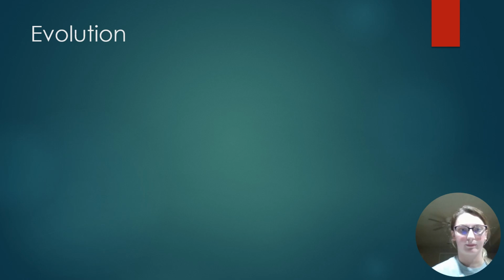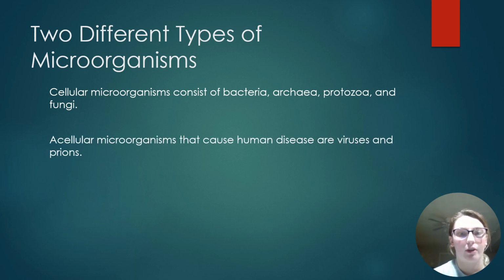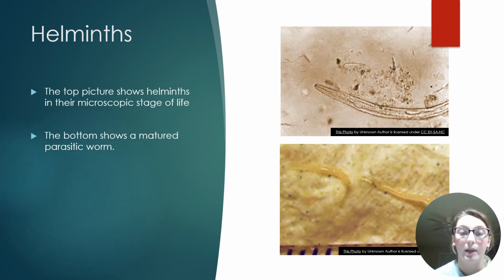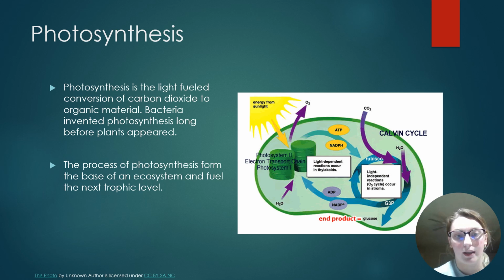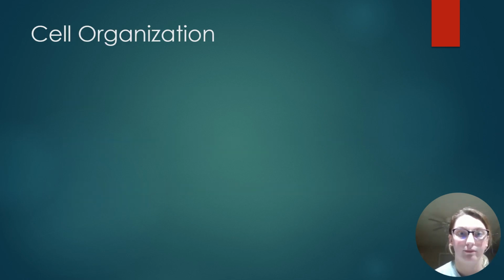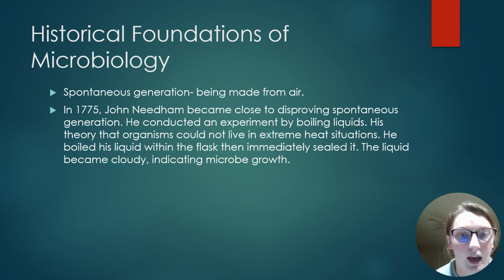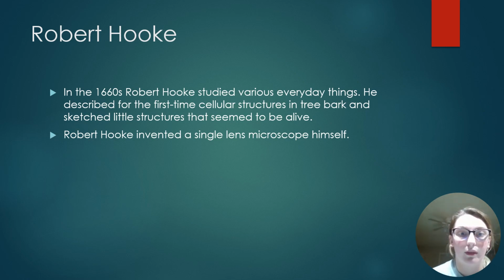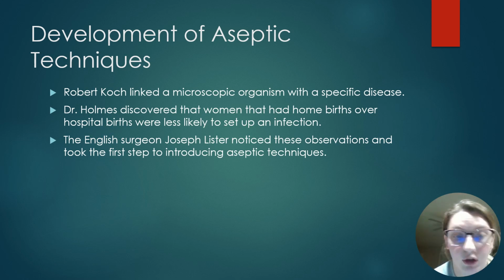Introduction to Microbiology